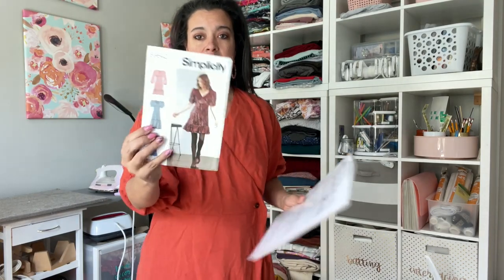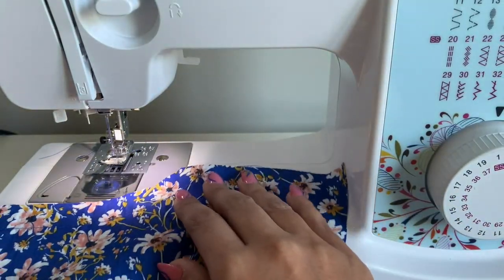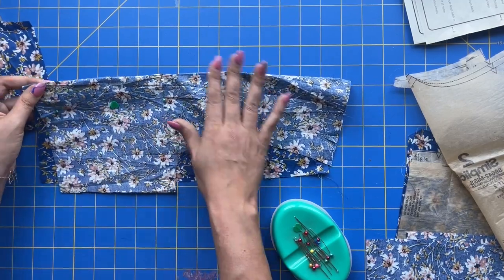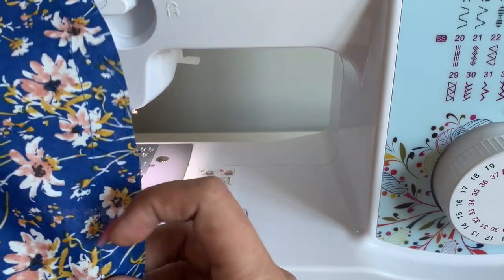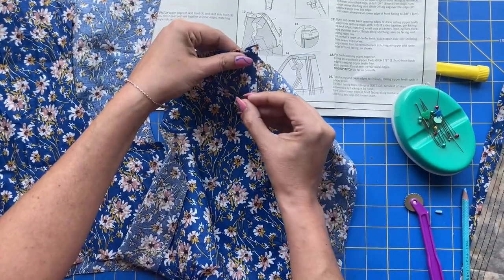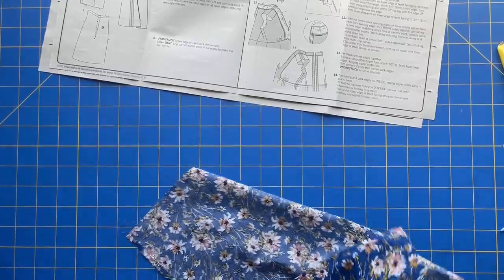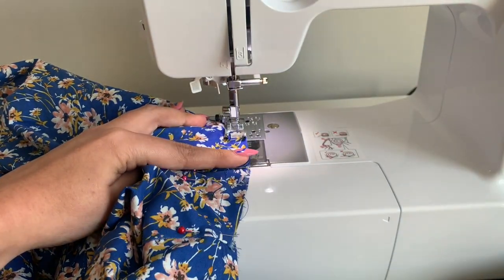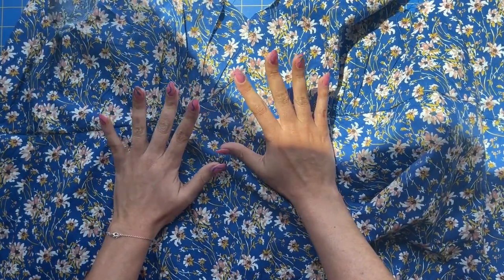How To Sew Simplicity 9642 | Sewing Skirt & Bodice | Sew-Along Ep 1/4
Welcome to the Sew-Along for Simplicity 9642! Throughout this series we will be sewing this super cute dress pattern together from start to finish. You'll learn:
• how to cut your fabric

In this video, I am going to walk you through steps 1-7 showing you how to staystitch, sew darts, and sew gathers. It's a skill heavy day, but by the end you'll have your entire skirt and bodice sewn!

Chapters:
00:00 Introduction
00:26 Staystitching
03:39 Sewing Darts
06:24 Sewing Gathers
08:57 Sewing the Bodice & Skirt Pieces
13:20 Attaching the Skirt to the Bodice
17:37 Wrap Up

Wearing:
Butterick 6873